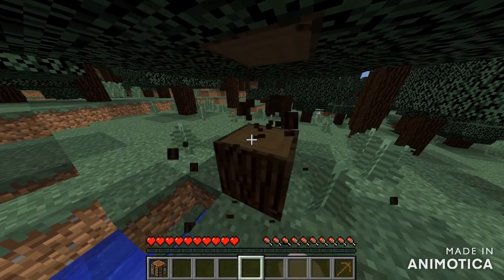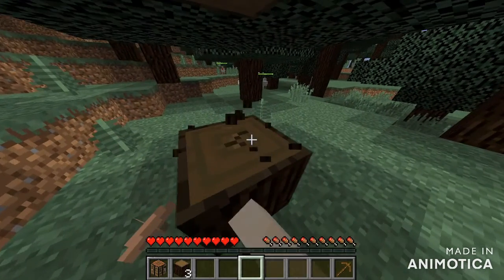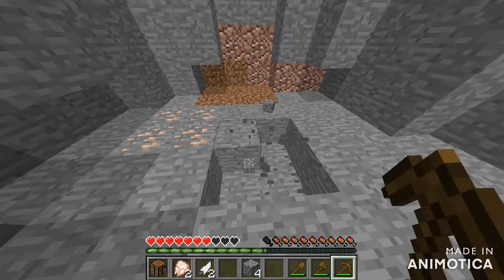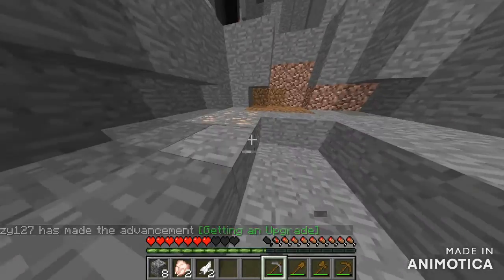minecraft twilight forest survival ep 1